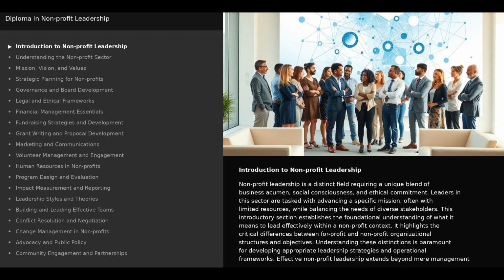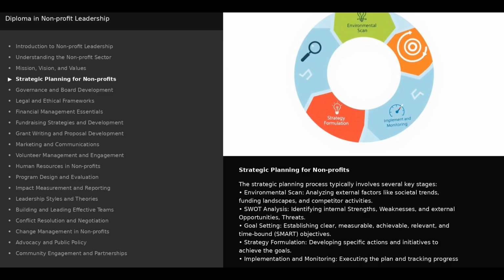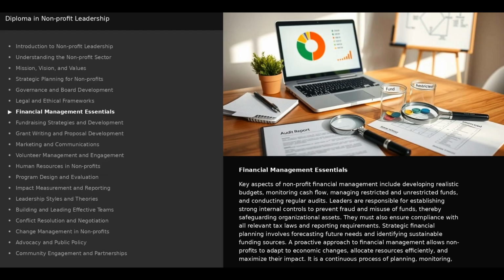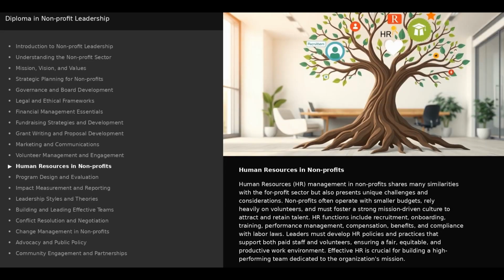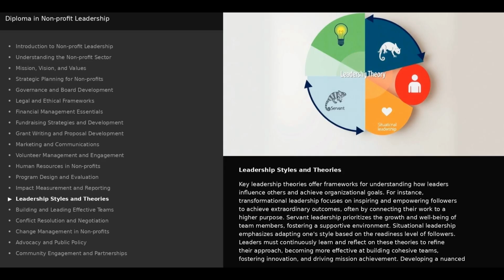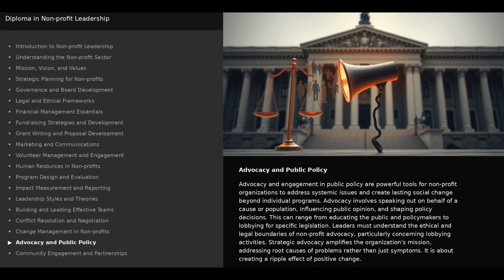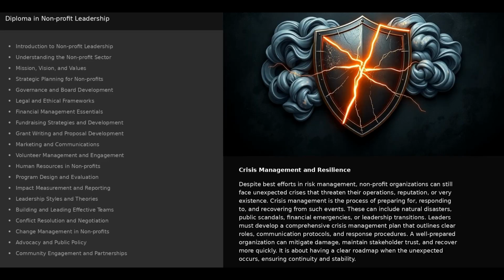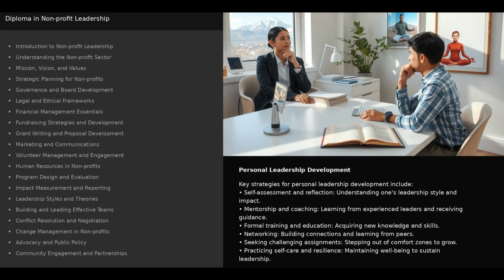Diploma in Non-Profit Leadership Training Course Lecture | Social Impact, Fundraising, Strategy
Empower communities and lead with purpose through this Diploma in Non-Profit Leadership Training Course Lecture, designed for nonprofit professionals, social entrepreneurs, board members, and mission-driven leaders. This lecture explores the principles of nonprofit strategy, fundraising, governance, and impact measurement.

Foundations of nonprofit leadership and organizational structure

Strategic planning for mission-driven initiatives

Fundraising, donor engagement, and grant writing essentials

Board governance, ethics, and accountability

Program development and impact evaluation

Leadership communication and stakeholder collaboration

Certification pathways for nonprofit leaders and changemakers

🎓 Want to earn your diploma? Complete the full course and receive your accredited certificate by visiting

This lecture is part of Peach Academy’s social impact and leadership certification series—perfect for professionals ready to lead nonprofits with clarity and get certified in Non-Profit Leadership.